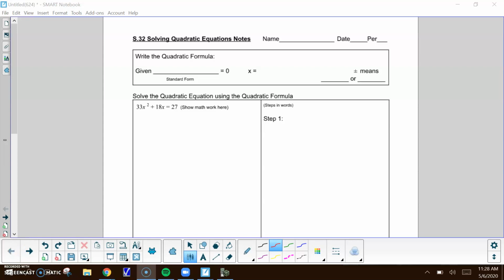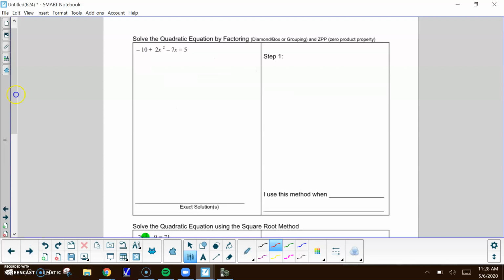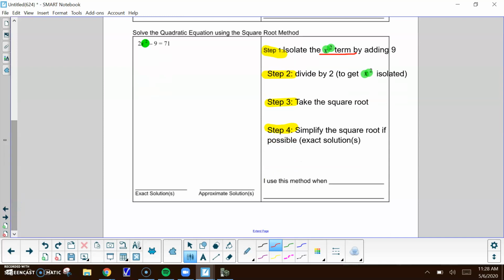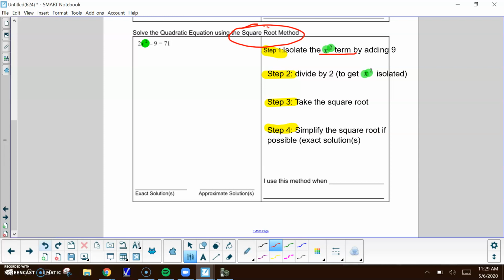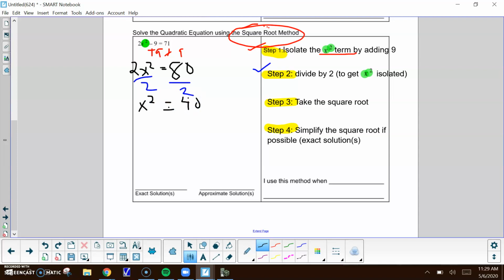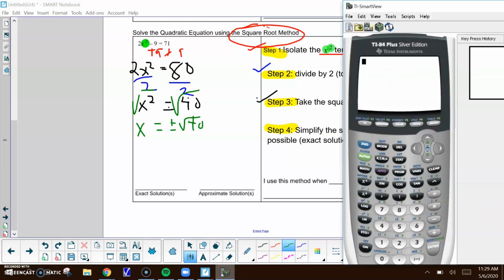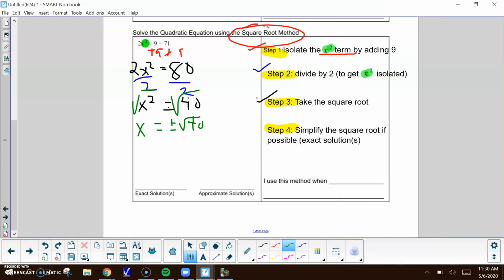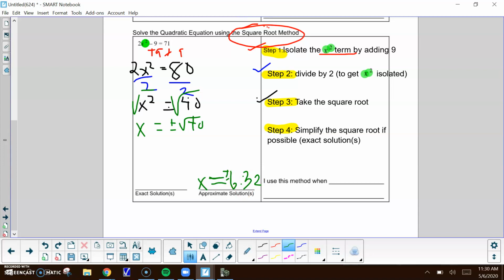square root method review